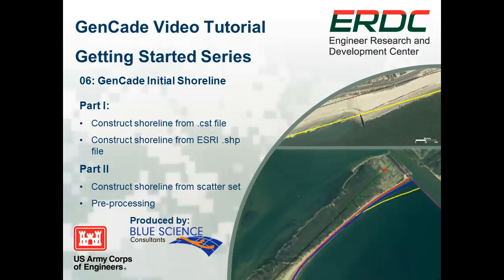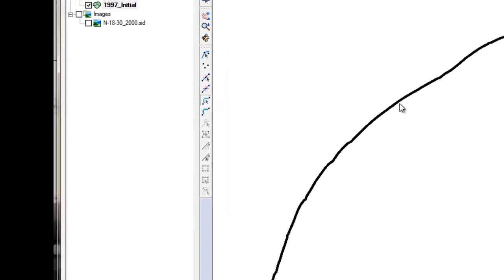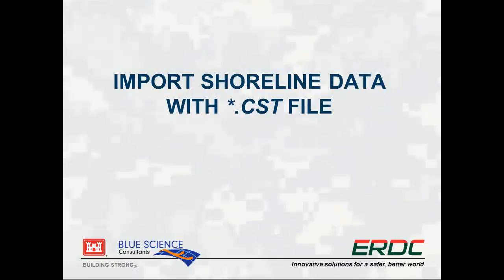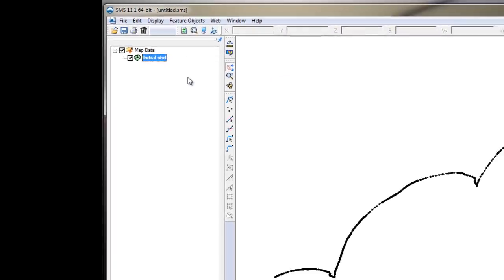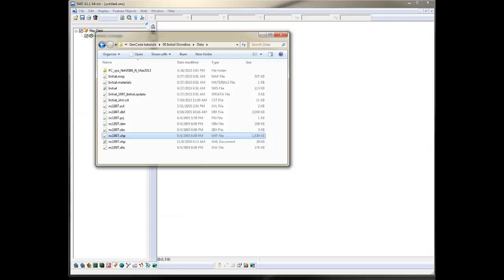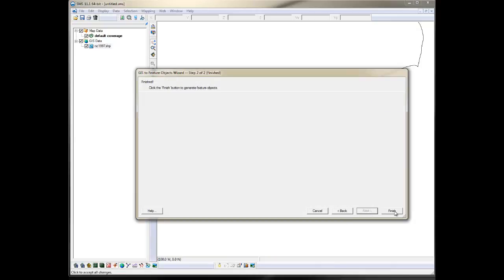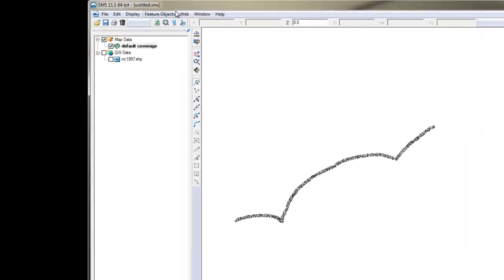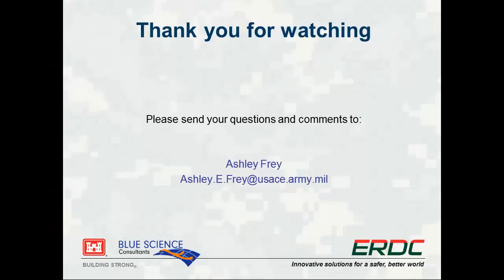GenCade V1 Getting Started - Tutorial 06: Creating the Initial shoreline Part1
Lear how to create the initial shoreline from a *.cst file or from a ESRI Shpaefile.